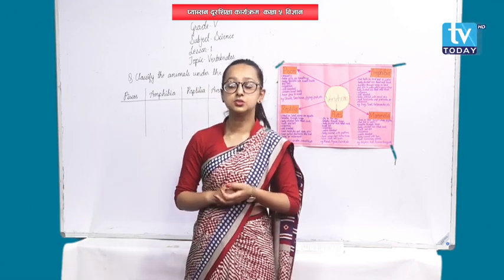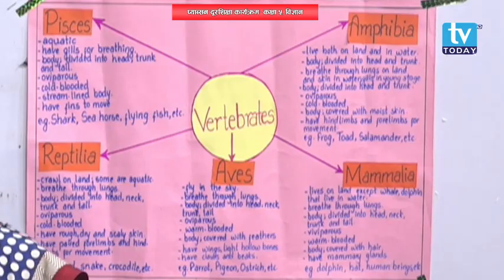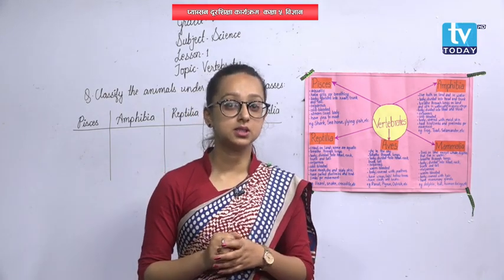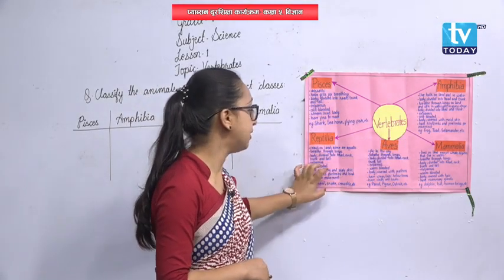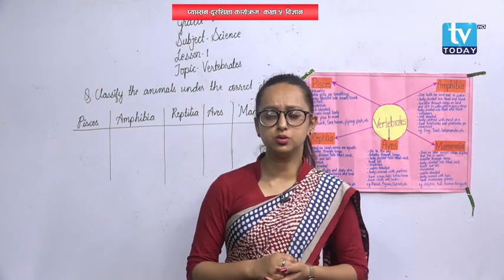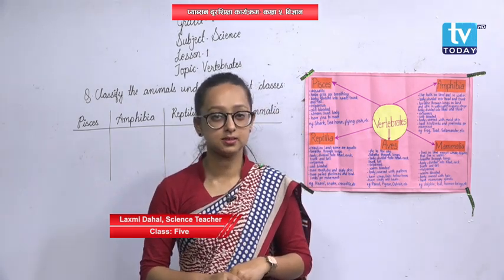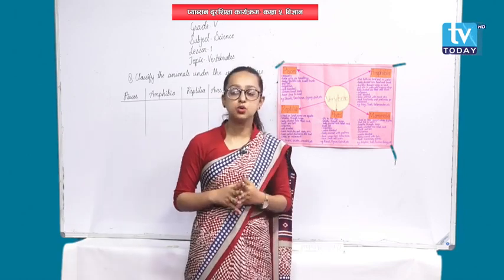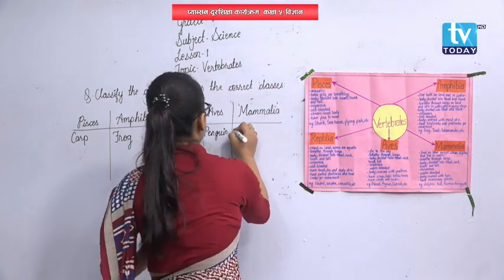PABSON दूर शिक्षा Class FIVE (5), Science - Vertebrates, Episode 6, Pabson Distance, TV Today, Day 6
PABSON दूर शिक्षा Class FIVE (5), Science - Vertebrates, Episode 6, Pabson Distance Education,TV Today, Day 6